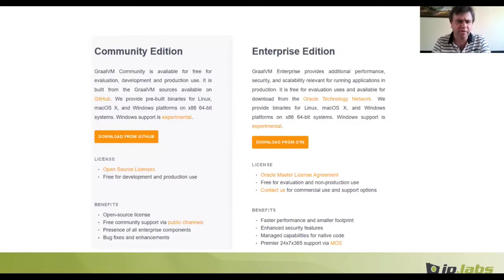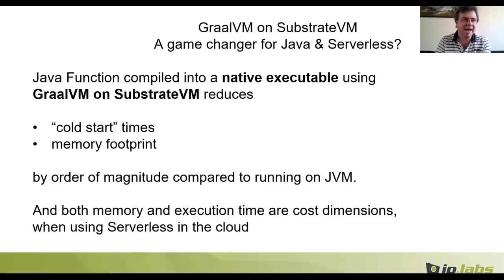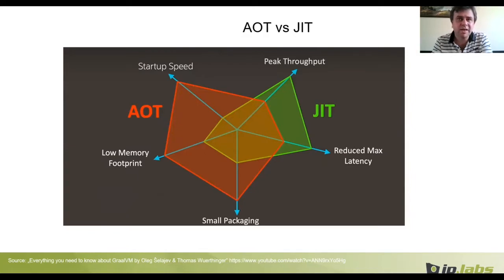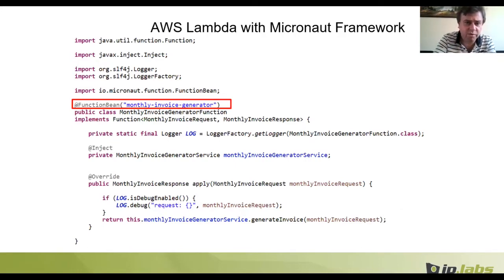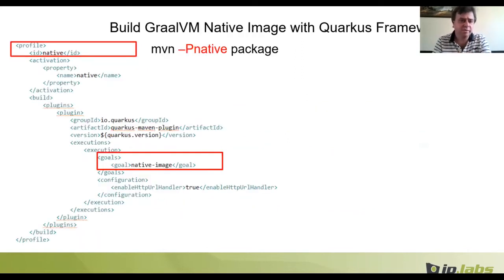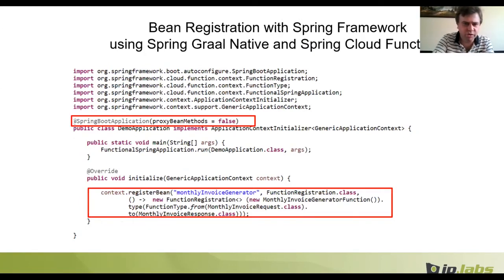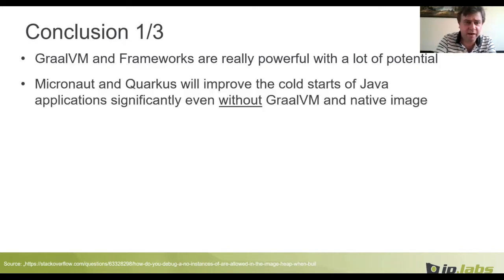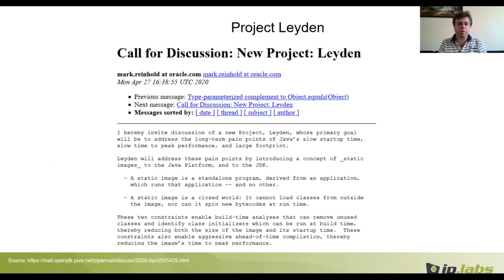Adopting Java for the Serverless world - Vadym Kazulkin (EN) | JCON 2020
Java is since many years one of the most popular programming languages, but it used to have hard times in the Serverless Community. Java is known for it high cold start times and high memory footprint. For both, you have to pay to the cloud providers of your choice. That’s why most developers tried to avoid using Java for such use cases. But the times change: Community and cloud providers improve things steadily to for Java developers. In this talk, we look at the features and possibilities AWS cloud provider offers for the Java developers and look at the most popular Java frameworks, like Spring Boot, Micronaut, Quarkus and look how (AOT compiler and GraalVM native images play a huge role) they address Serverless challenges and enable Java for broad usage in the Serverless world.